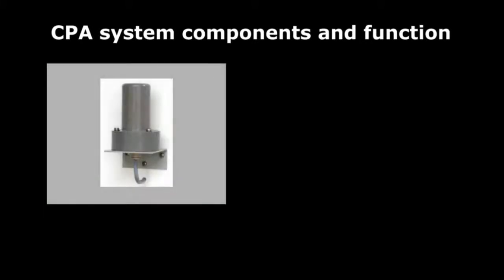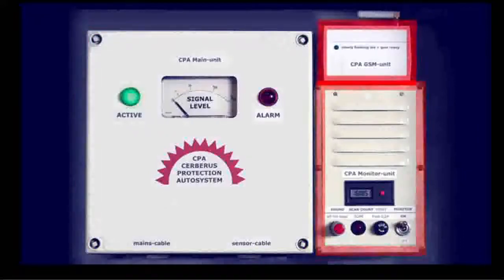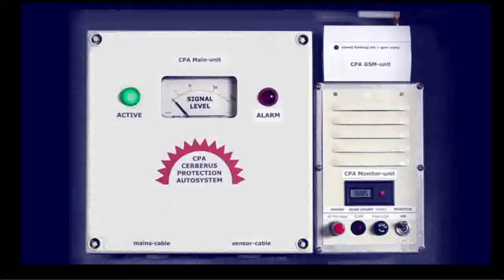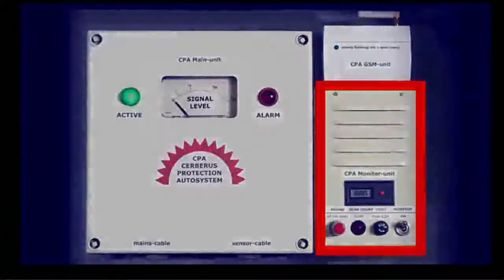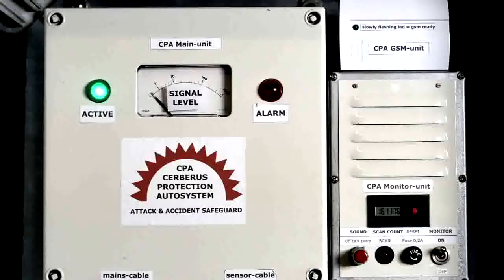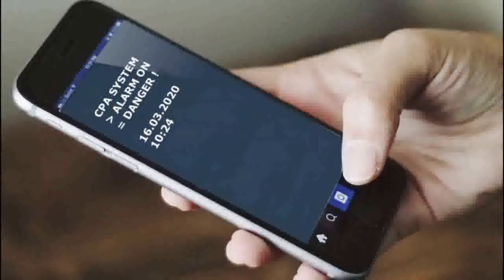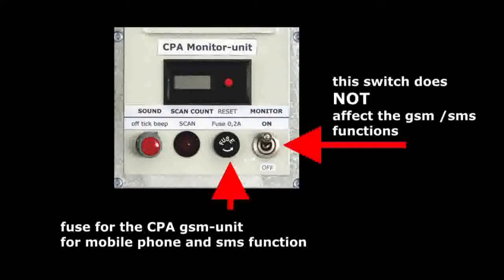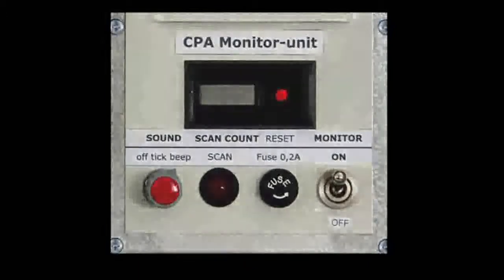The CPA system function & test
CPA system instruction video EN